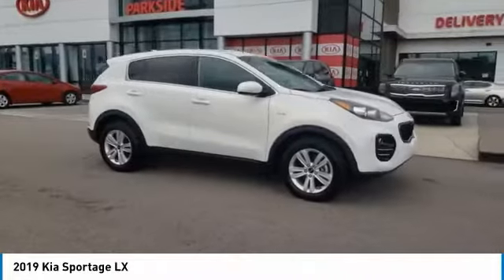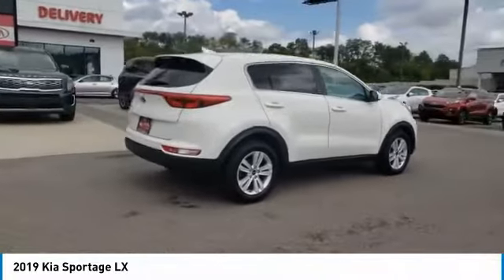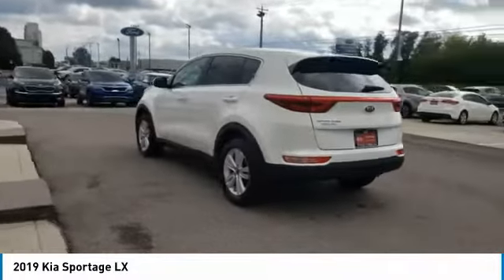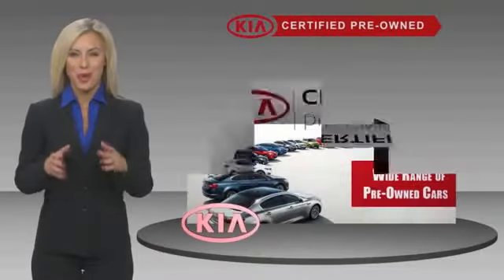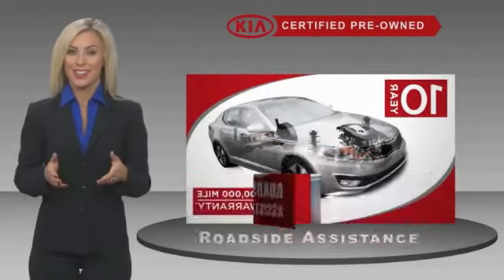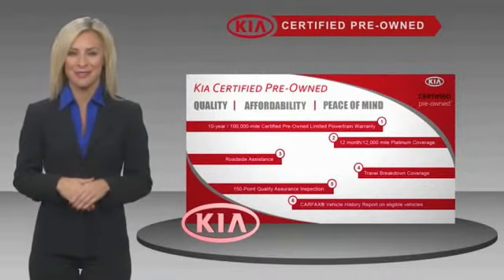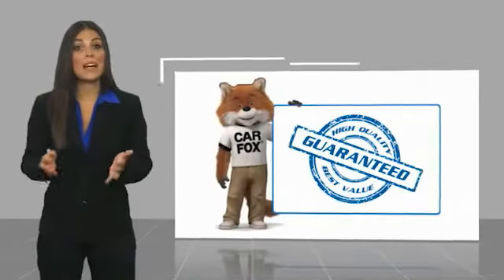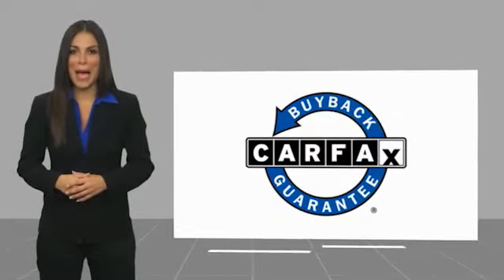2019 Kia Sportage Live Knoxville TN T490970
2019 Kia Sportage LX

Parkside Kia
9929 Parkside Drive

Of course this is a ONE-OWNER car with a CLEAN CARFAX! 2019 Kia Sportage LX Clear White Sportage LX, 4D Sport Utility, 2.4L I4 DGI DOHC 16V, 6-Speed Automatic Electronic with Overdrive, AWD, Clear White, *One Owner*, *Recent Oil Change*, Backup Camera, Bluetooth.brbrCertified. Kia Certified Pre-Owned Details:brbr  * Limited Warranty: 12 Month/12,000 Mile (whichever comes first) Platinum Coverage from certified purchase datebr  * Roadside Assistancebr  * Vehicle Historybr  * Transferable Warrantybr  * 164 Point Inspectionbr  * Warranty Deductible: $50br  * Powertrain Limited Warranty: 120 Month/100,000 Mile (whichever comes first) from original in-service datebr  * Includes Rental Car and Trip Interruption ReimbursementbrbrAWD 6-Speed Automatic Electronic with Overdrive 2.4L I4 DGI DOHC 16VbrbrAt Parkside Kia we offer Market Based Pricing, so please call to check on the availability of this vehicle. We'll buy your vehicle even if you don't buy ours. Awards:br  * JD Power Initial Quality Study (IQS)